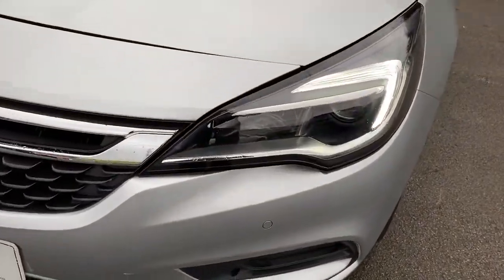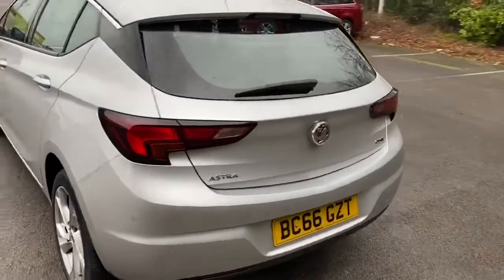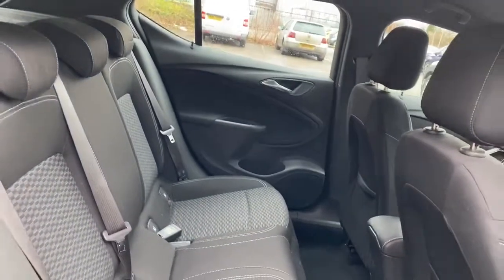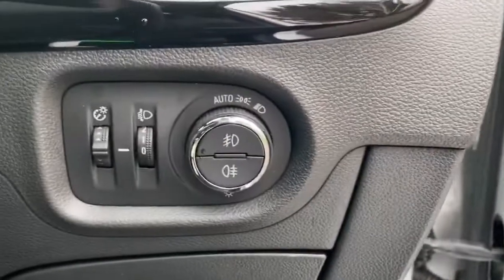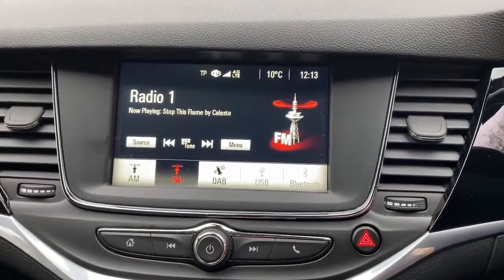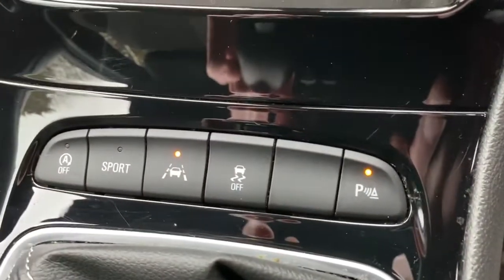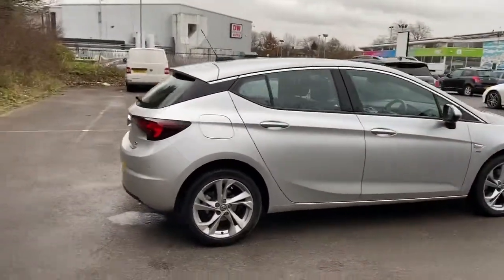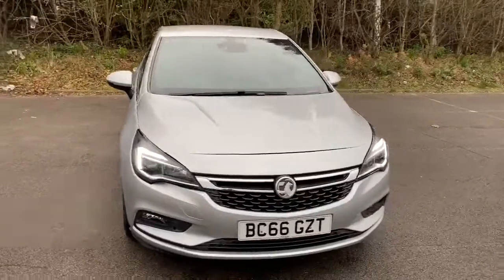BC66GZT Vauxhall Astra 1.6 CDTi 16V 136PS SRi 5dr